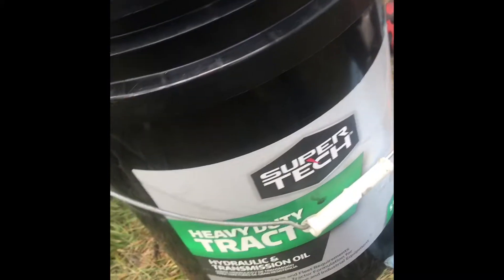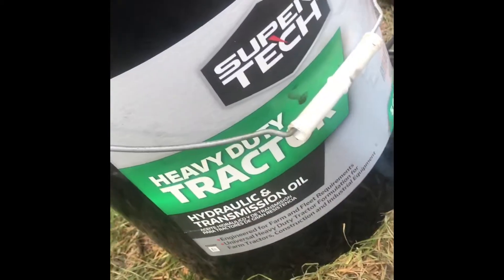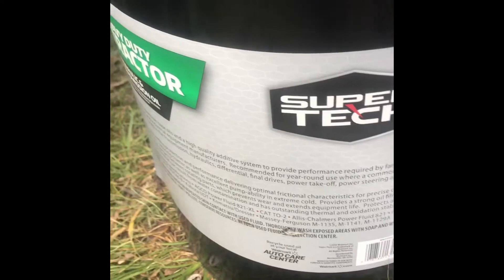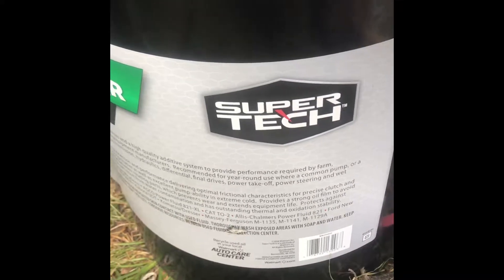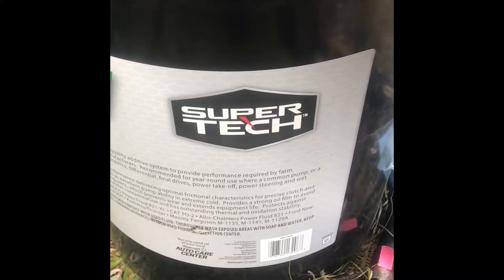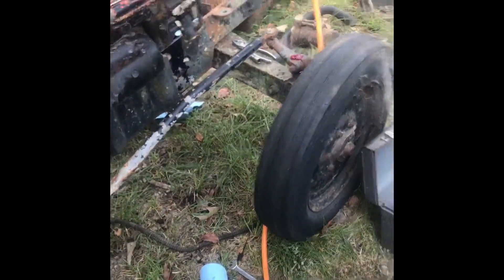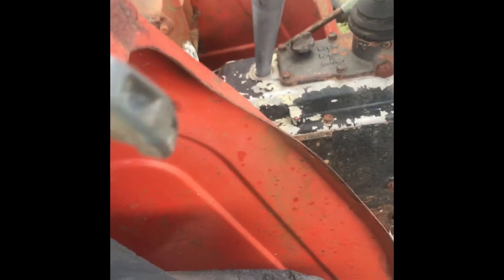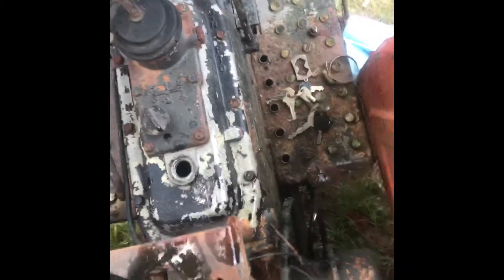Massey Ferguson part 9 hydro trans fill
Walmart hydro trans fluid